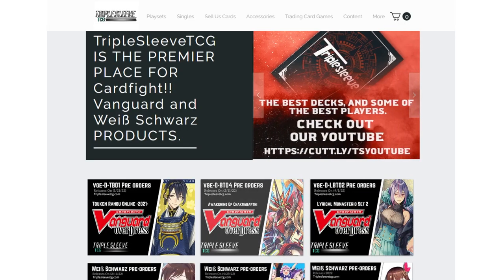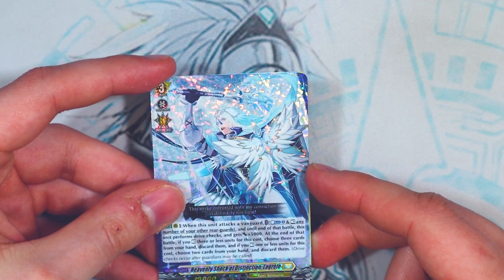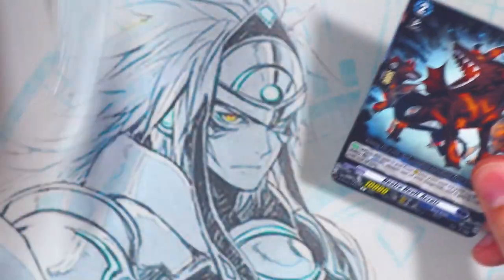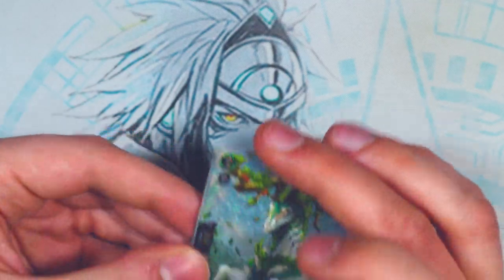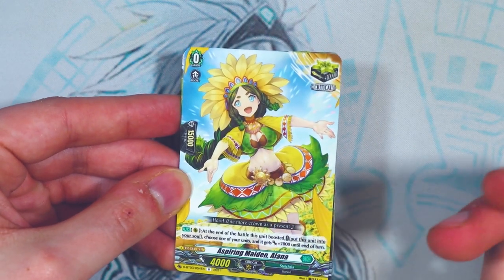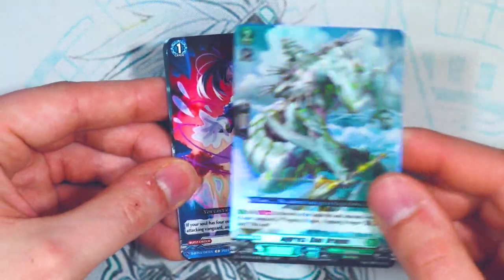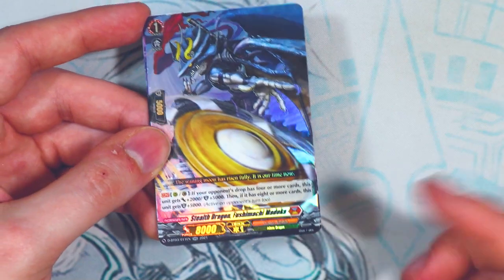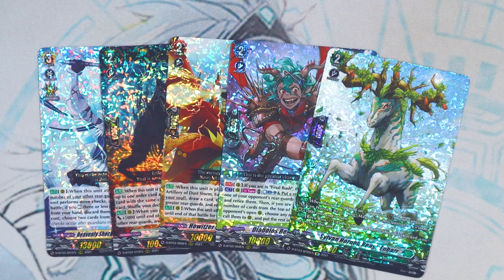HUNT FOR MAGNOLIA DSR!! DBT-03 Unboxing Part 2, Electric Boogaloo | Cardfight!! Vanguard OverDress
Richard's on the hunt for a Magnolia DSR for a "special someone." Hopefully we pull one 😁

Thanks again to Triple Sleeve TCG for sponsoring this video! for all your Vanguard clan/nation splits and supply needs!